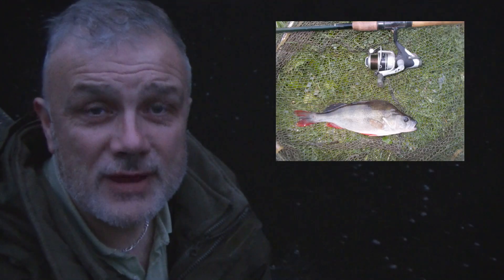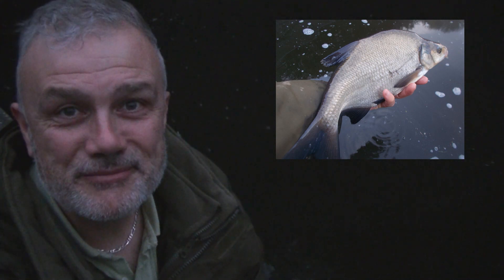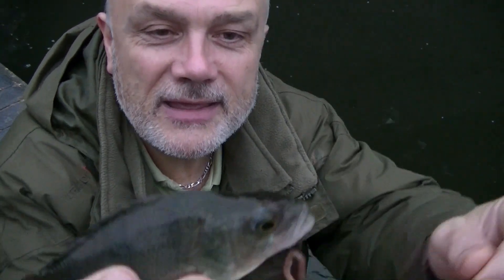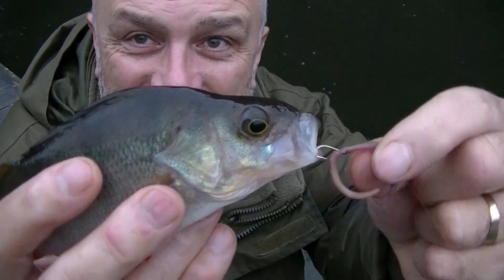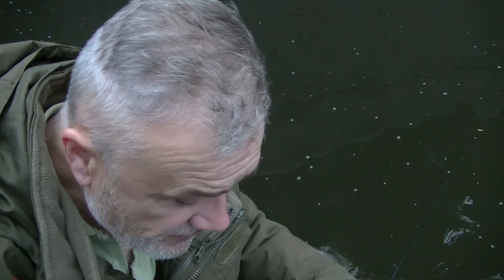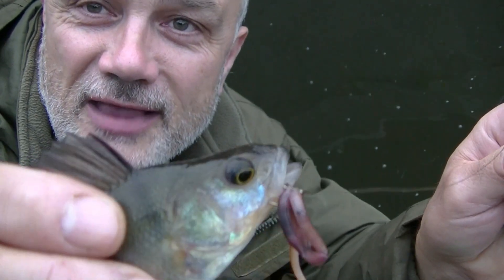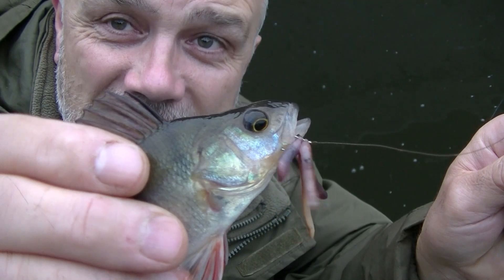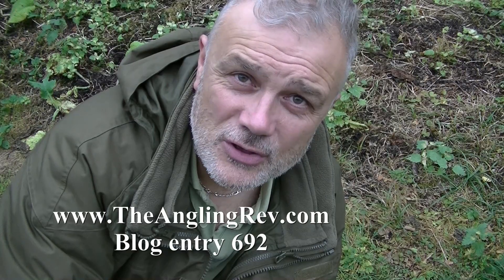Canal perch fishing at first-light (Blog entry 692)